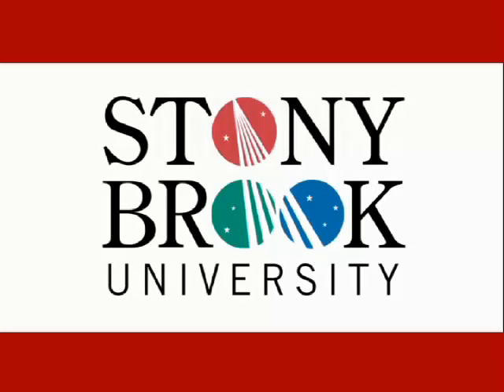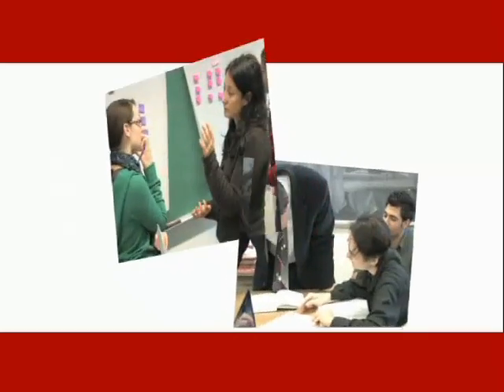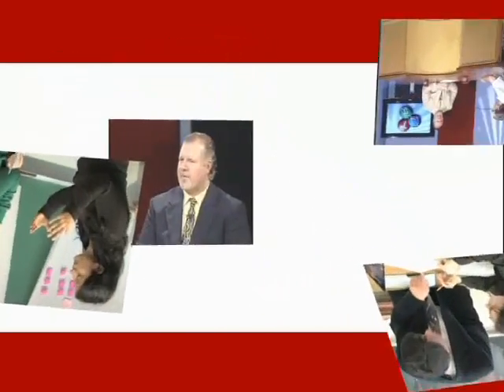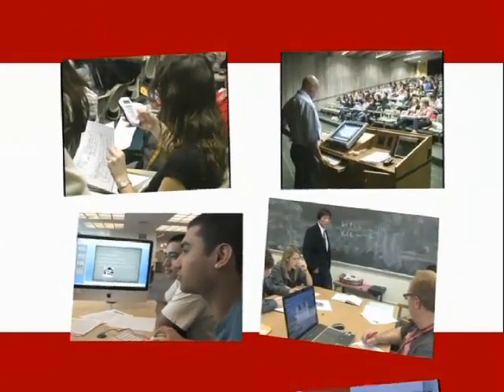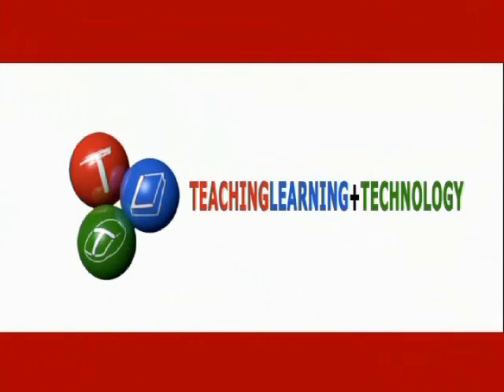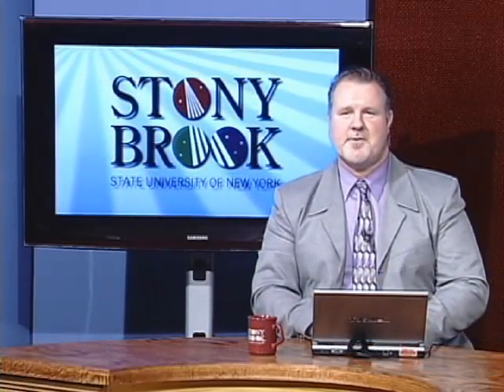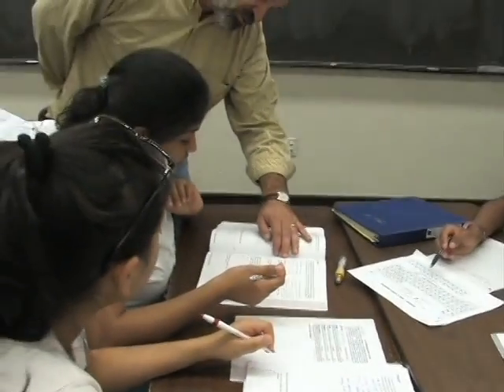Process oriented guided inquiry learning (POGIL) part1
Using process oriented guided inquiry based learning, students are given a model (equation, table of data etc) to explore with guidance from the faculty member in the form of a set of questions.  This approach emphasizes the process skills over the content.  Guiding questions are divided into different levels -- information, conceptual (requires understanding), algorithmic and application and problem solving levels (requires analysis and synthesis).  David and Troy developed a software system called LUCID (Learning and Understanding through Computer based Interactive Discovery) which has templates for the guided inquiry model, provides instant feedback and can analyze responses for learning objectives.
Students work in groups in large class meetings (300-600) and recitation sections (30).  Large classes use informal groups (unassigned membership).  Recitation sections use formal groups with assigned roles (manager, recorder, spokesperson, and strategy analyst).  The strategy analyst reflects on how well the team is working together, could improve, what they have learned and what they find confusing.
Dr. Hanson posts a question for the students to work on 5 minutes before the class begins and at the end of the class.  Throughout the class he posts questions for the groups to work on and gathers their feedback using clickers.
 The biggest challenge to implementing the course redesign was the perception of colleagues and getting them onboard with new teaching approaches.  Even graduate students can be negative about change.  They discuss student resistance to change such as the expectation that faculty are being paid to teach and not make students work.  Now students state they learn the most is in the guided inquiry workshops